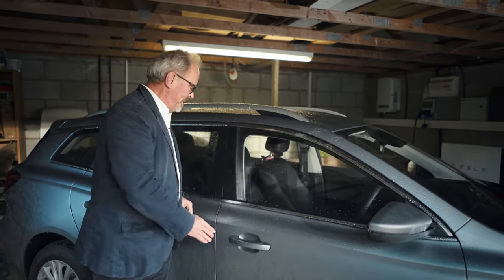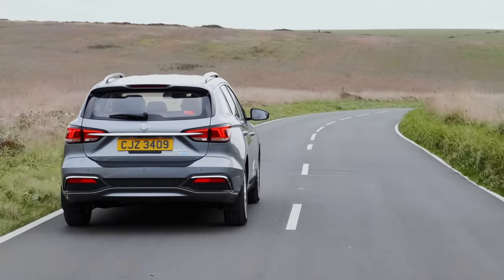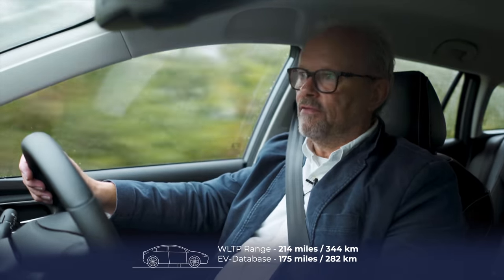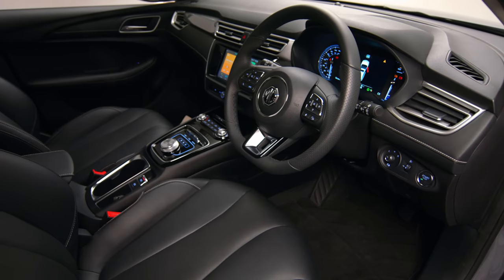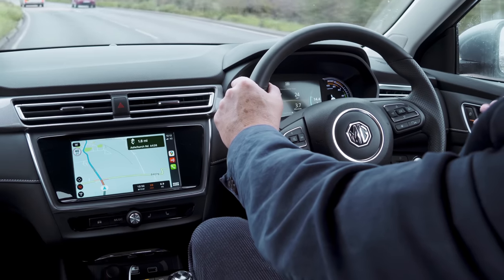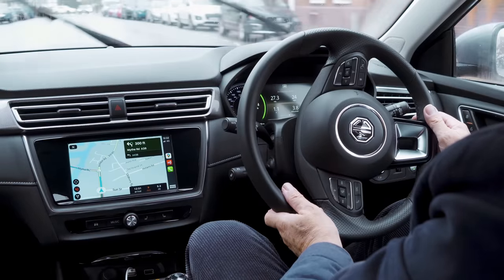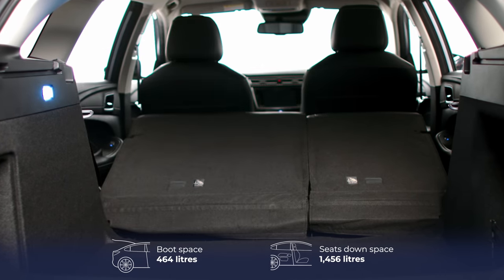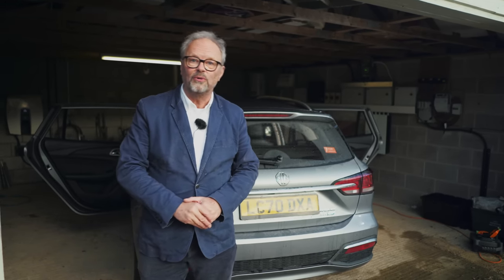MG5 First Drive | Is this the estate car we've been waiting for? | 100% Independent, 100% Electric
LIKE if an electric estate is appealing & SHARE if you think EVs should be more affordable

The MG5 is not only the first estate to join the electric car market, but it's also very competitively priced. Designed and made in China, this 5 door electric estate is solid, stable and well built. The interior may be a little dated, and it might not be the most exciting EV, but its impressive range, performance, driving ease and affordable cost show that MG are pitching this to sell to the masses. Being an estate, it is very spacious and, surprisingly, if you floor it, it will go like the clappers. It has some peculiar quirks but all of these can be overlooked when you consider what you are getting for the price.

*Timestamps:
0:00 Intro
1:45 Challenge to legacy automotive industry
2:15 Not an SUV!
2:39 Cheaper & cheaper
3:36 Ease of driving
4:00 Reliable range
5:27 Easy charging
6:17 Got some grunt
6:51 Get over pre-conceptions
7:36 Realistic pricing
8:36 Solid, stable, normal car
8:51 Value for money
10:15 A look inside
11:10 Fiddley screen
11:52 A few quirks
12:21 Impressive boot
13:29 Subscribe, support, join